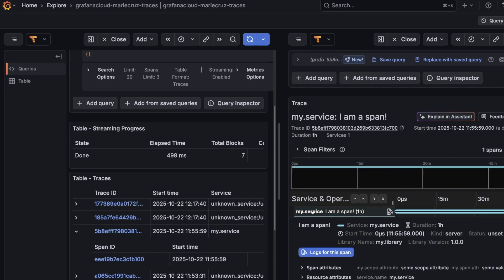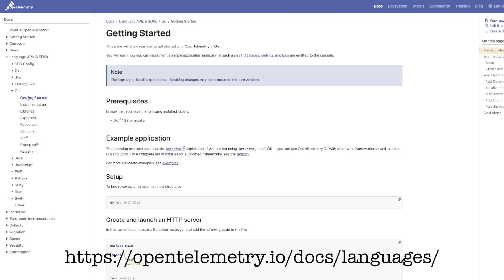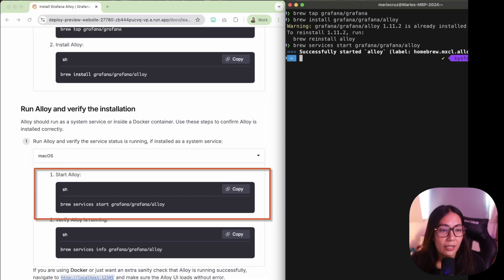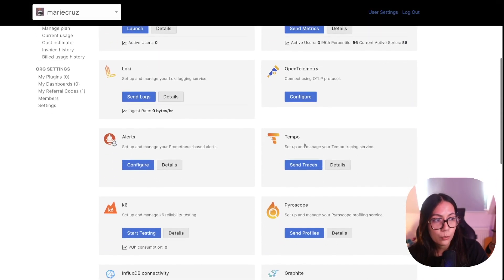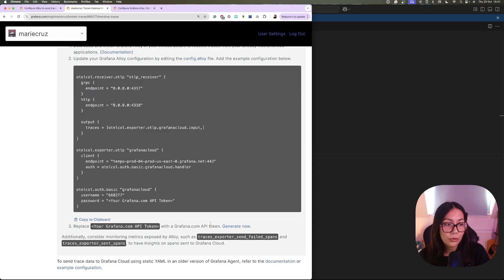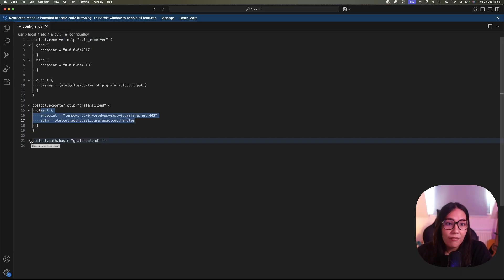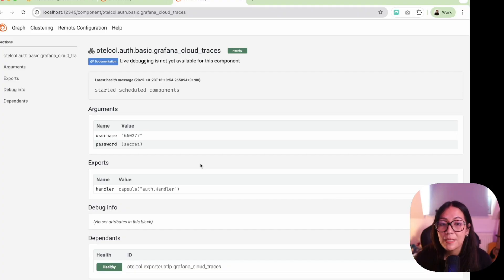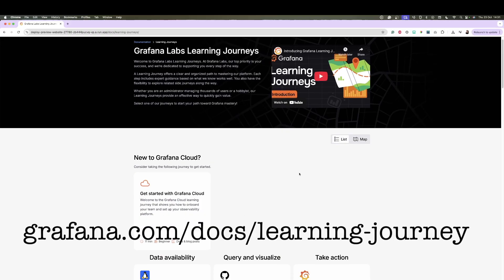Grafana Learning Journeys: Send Traces to Grafana Cloud using Alloy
💡 In this Grafana Learning Journey supplementary video, Developer Advocate Marie Cruz shows how to send tracing data to Grafana Cloud using Alloy.

Timestamps:
00:00 Introduction
01:18 Install Alloy
02:17 Configure Alloy
05:18 Inspect configuration
06:18 Verify traces